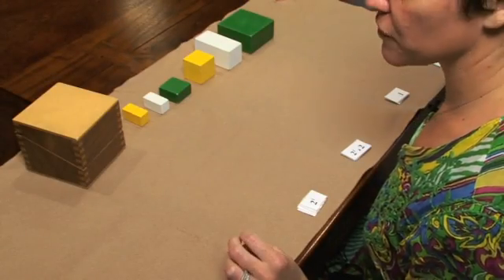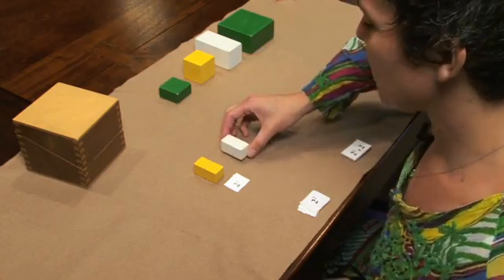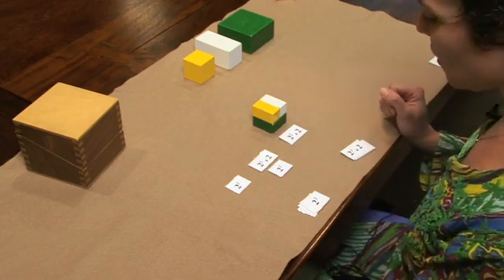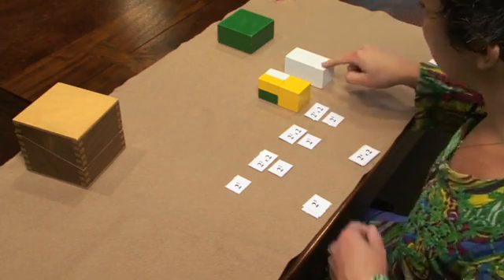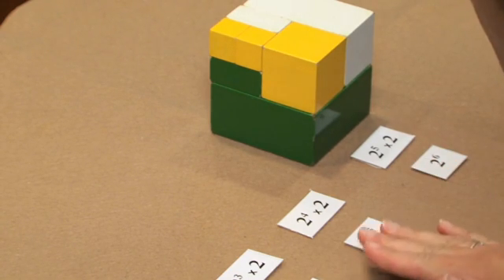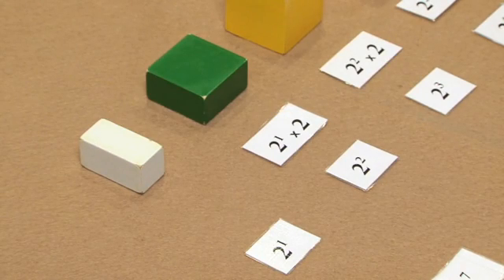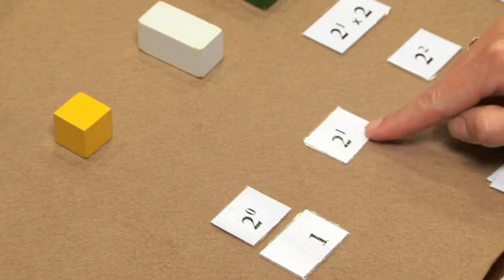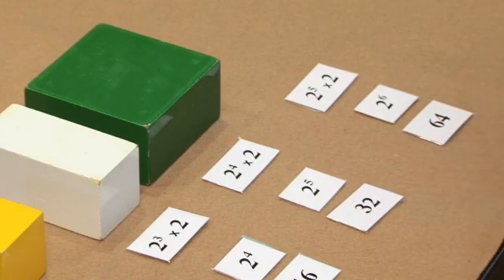The Powers of Two (Montessori Elementary Math)